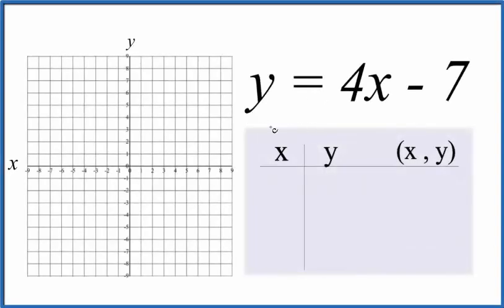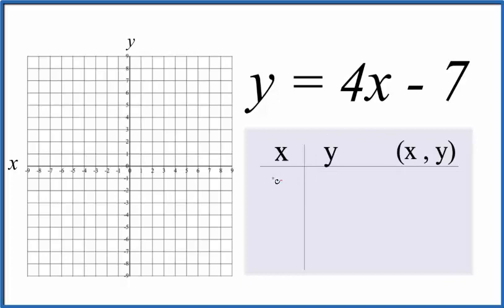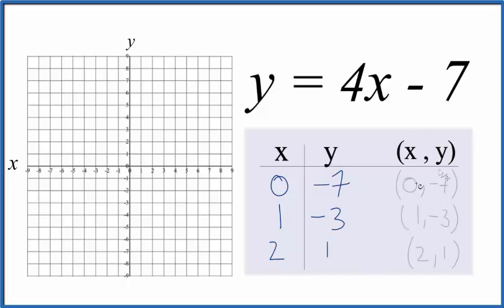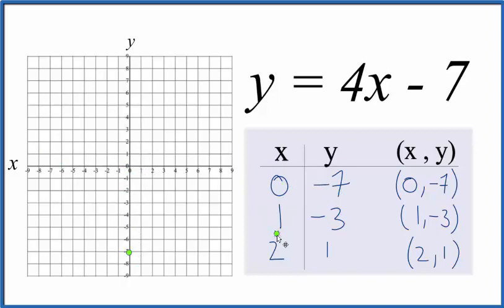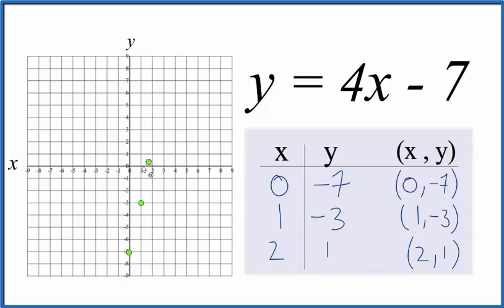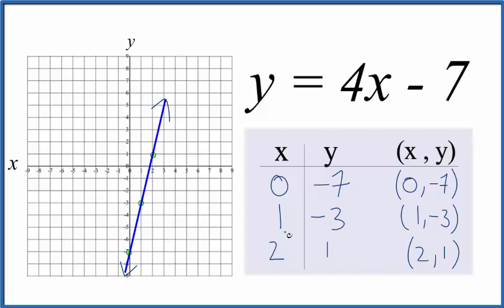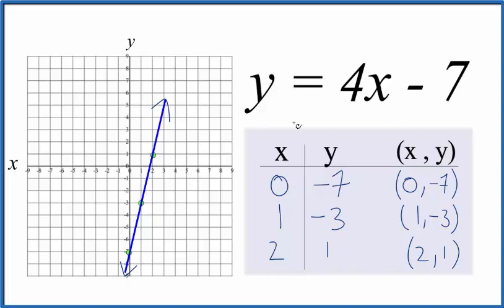How to Graph y = 4x - 7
I prefer to use the slope intercept form since it is much quicker with some practice.  Then I’ll plug some values into y = 4x - 7 to make sure they fall on the line.  If they don’t there is likely a problem.